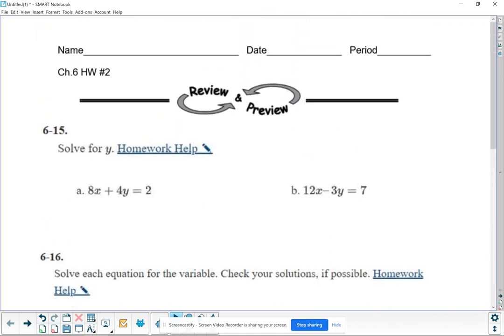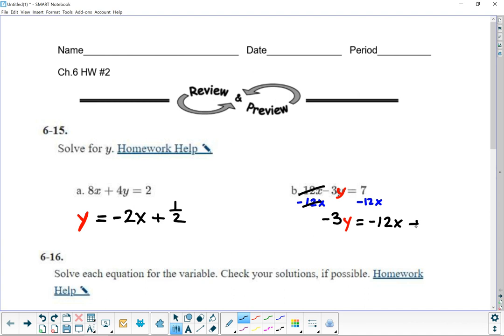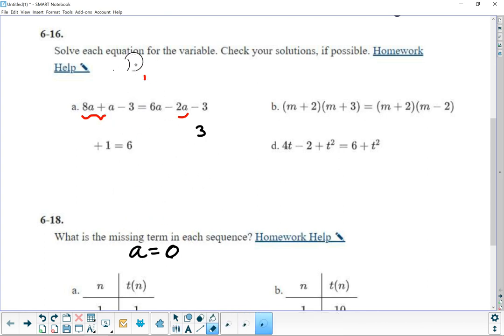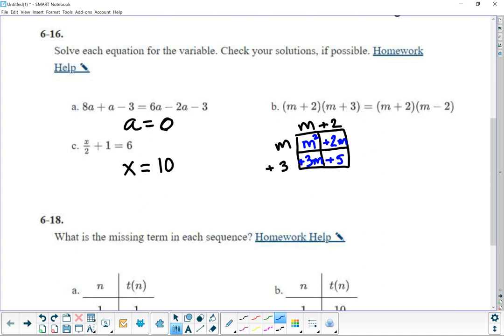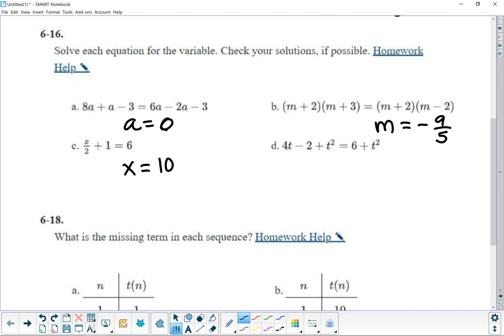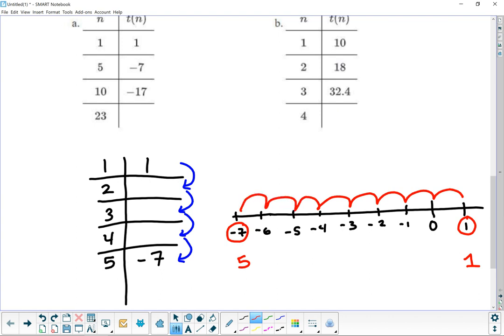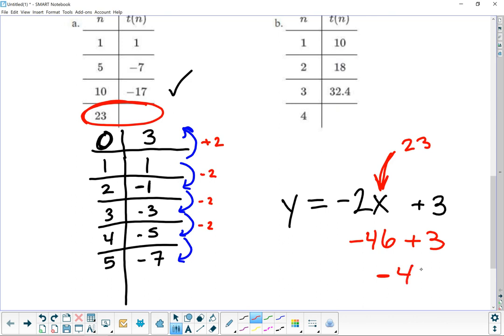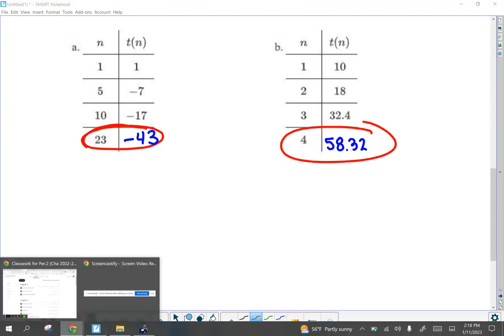Ch.6 HW #2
Solving for y given standard Form
Solving for a variable
Finding the missing term in the sequence/table